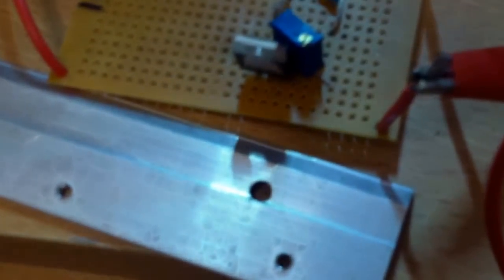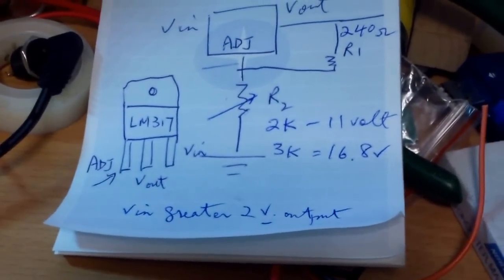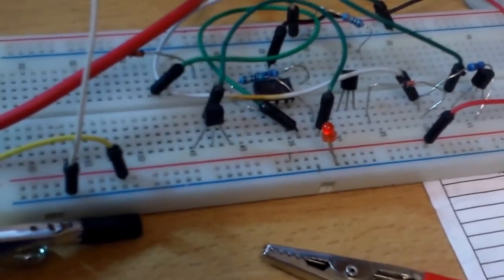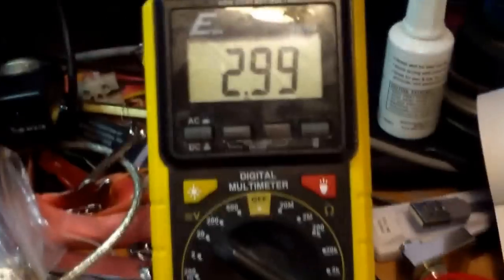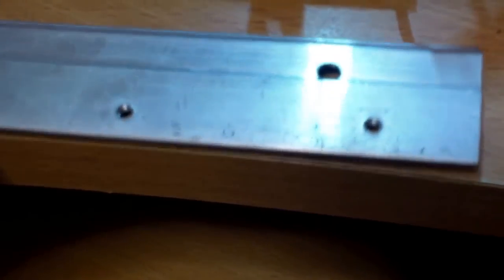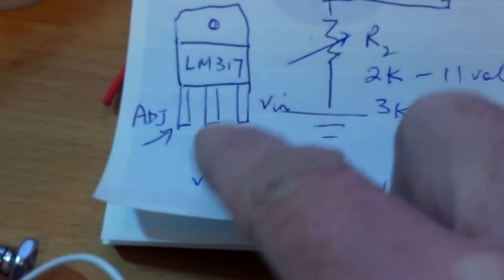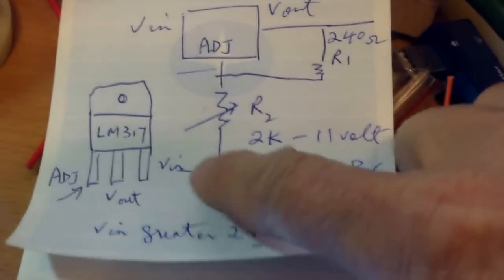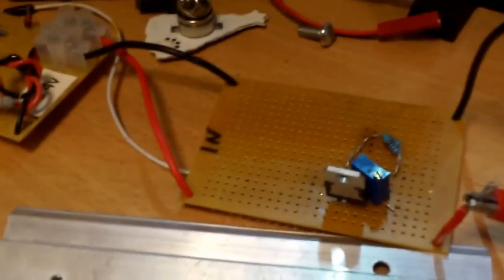LM317T as a variable voltage regulator and LED driver part 1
I was thinking of using the LM 317 voltage regulator as a 1 watt LED driver. The light I will be making will have 3 LEDs and I will be using a 1 ohm resistor to regulate the current. While it might not be as efficient as more sophisticated designs, it should work reasonably well. By using a variable resistor as R2, the voltage is easily adjustable. There are LM317 voltage out calculators that is available on the Internet that can help you figure out the type of resistors to use to get the output you want.  The setup in this video gives a variable voltage from 1.5 to 11 volts. Youtuber Electrotechnics demo on using the LM317 as LED driver prompted me to try out this circuit.